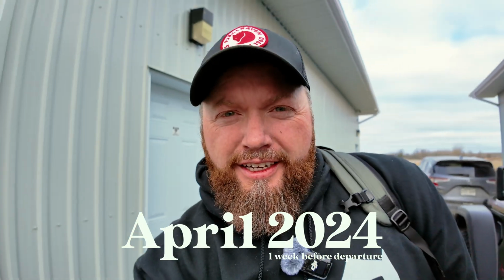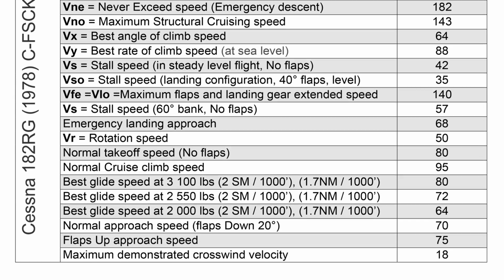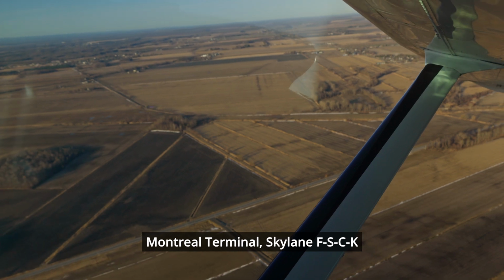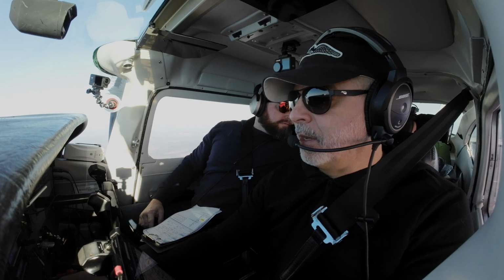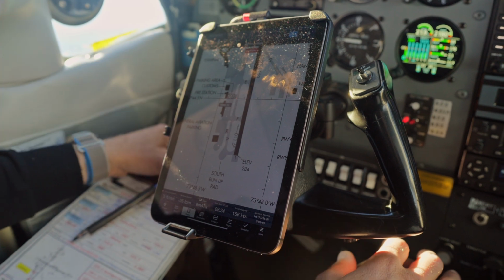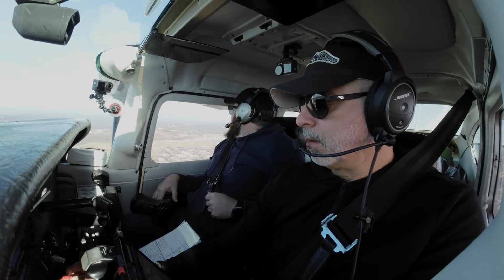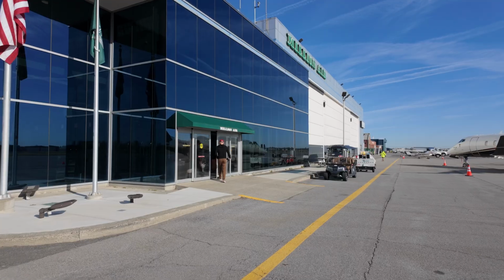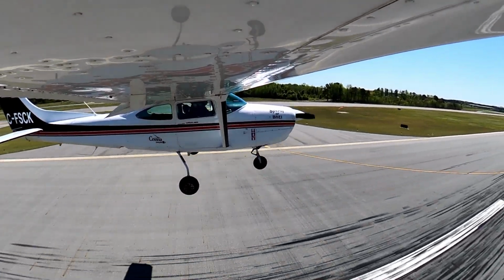1000 Miles Adventure: Montreal to Florida in a small plane - EP. 1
Back in April 2024, my friend and I flew in his Cessna 182RG from Montreal down to Lakeland Florida for the Sun 'N Fun expo.  This is the most extensive cross country flight I have ever done.  Join us in this episode as we get ready for the long trip and take off to Albany NY in order to clear customs and complete the first leg of our trip.